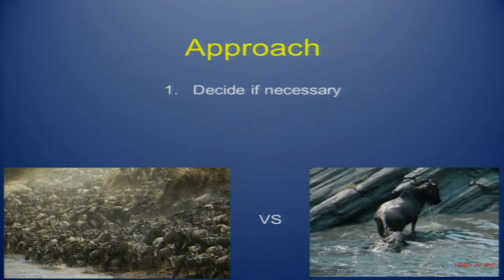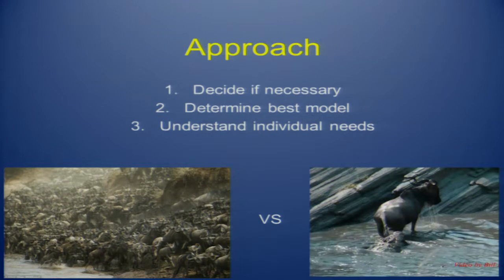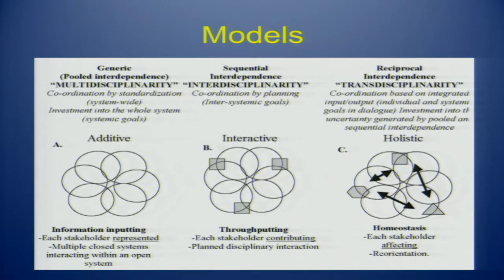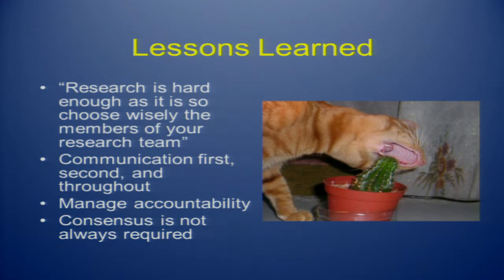Collaboration in Research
Emory University School of Medicine professor of medicine Vince Marconi, MD discusses " Collaboration in Research" in the PRIME lecture series for Emory residents.